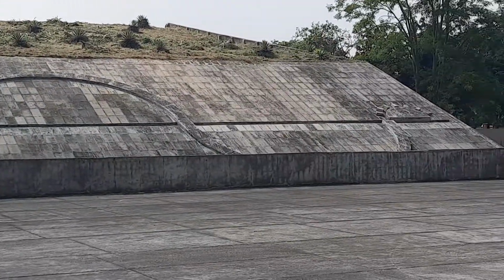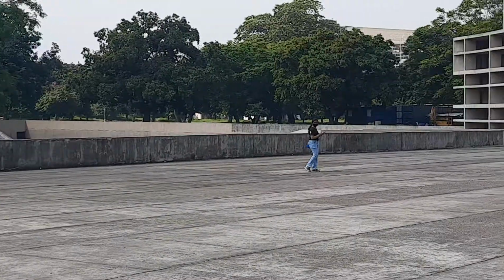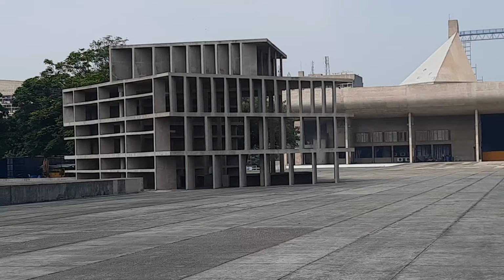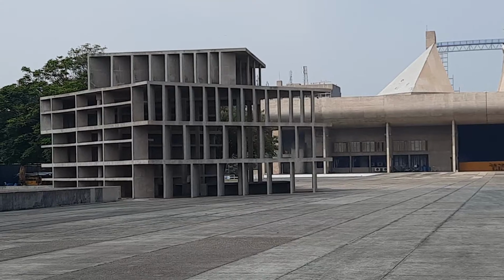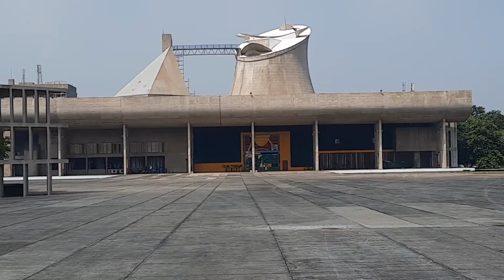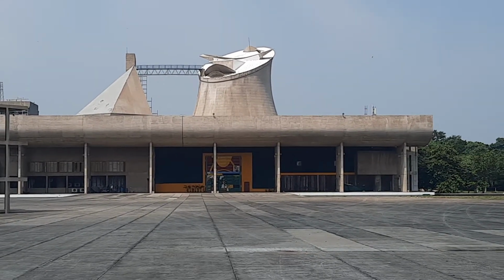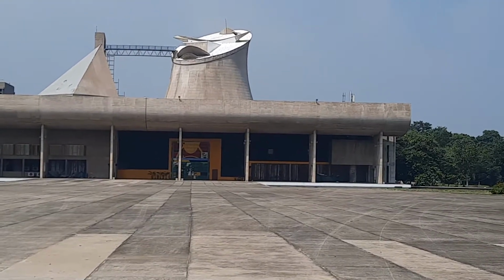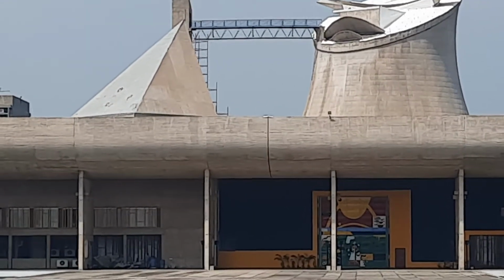Capital Complex Chandigarh by Le Corbusier Palace of Assembly Chandigarh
Capital Complex Chandigarh by Le Corbusier.

Palace of Assembly Building at Capitol Complex Chandigarh was designed by late Le Corbusier, father of modern architecture. Assembly building is the most important architectural work designed by famous architect Le Corbusier in Indian city of Chandigarh. Earlier, it was designed as an assembly building for then Punjab state after unfortunate partition of India. Now it houses both Punjab and Haryana states assemblies as even Haryana state was carved out of Punjab in 1966.

The Assembly, Secretariat building, Open Hand monument, Tower of Shadow, and High Court building form Capitol Complex Chandigarh which is considered as the finest work of Le Corbusier.

The greatest challenge before Le Corbusier was to design a new capitol complex for Indian Punjab state. The  capital of erstwhile undivided Punjab was gone to west Punjab (now Pakistan) in the aftermath of undeserved partition of India. I would say Britain along with other world powers divided Punjab and Bengal states of India and created a new country which was uncalled for.
So, the task was a mammoth one before Corbusier because he was to design this capitol complex in a time bound manner, and, in line with Indian traditions but with a western flavor. Late PM Nehru gave Le Corbusier almost a free hand in designing this Chandigarh project.

First, Chandigarh High court building was constructed and soon after that Assembly and Secretariat Building were built at the capitol complex Chandigarh. This complex has given a unique identity to the overwhelmingly simple government buildings which were actually colonial in nature earlier. This is a great work and India must preserve Capitol Complex Chandigarh for future generations.

The entry to the 'open hand monument' is free of cost. The guided tour is also free of cost but in three shifts at different timings. There is a registration counter at the entrance of tourist center where one can register for the said trip. Please be careful it is a high security zone as it houses Punjab and Haryana Assembly, Punjab and Haryana High Court, Punjab and Haryana Secretariat, Tower of Shadow, and Open Hand Monument, in combined called as Chandigarh Capitol complex.

More videos on Capitol Complex Chandigarh theme can be watched here.

Le Corbusier Chandigarh.

There is enough interesting content available so while you are here please go through my other videos also and show your appreciation or any point of improvement, if required.

modern Architecture in India ,
landscape Architecture,
Le Corbusier Architecture documentary,
brutalist Architecture,
Cubist and Purist Architecture.
Le Corbusier Architecture in India.
Haryana High Court and Assembly.
Punjab High Court and Assembly.
UT Chandigarh.
Where is Chandigarh?